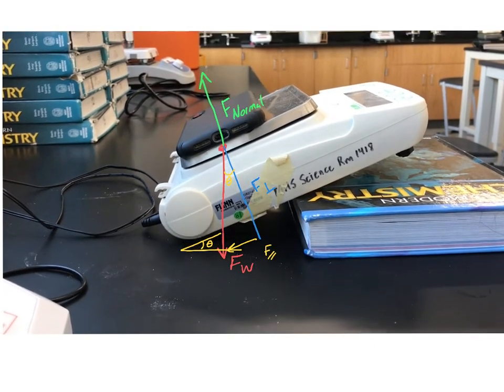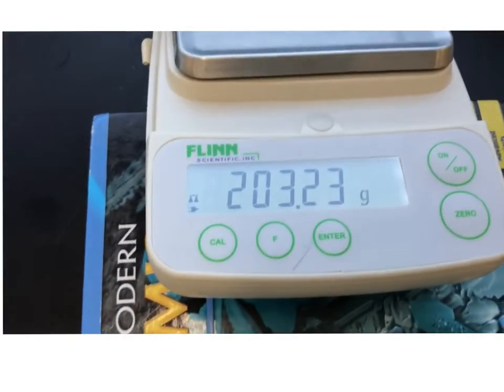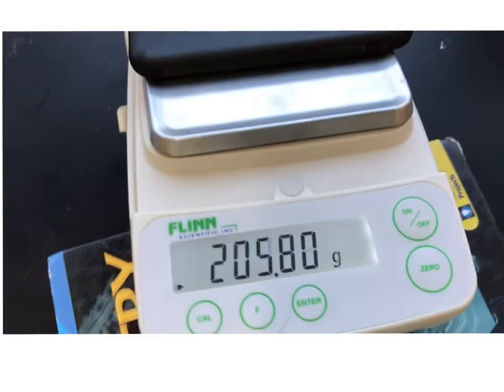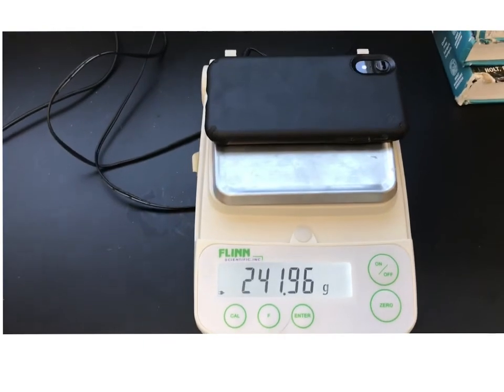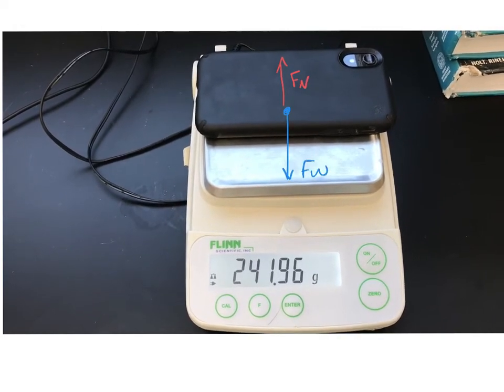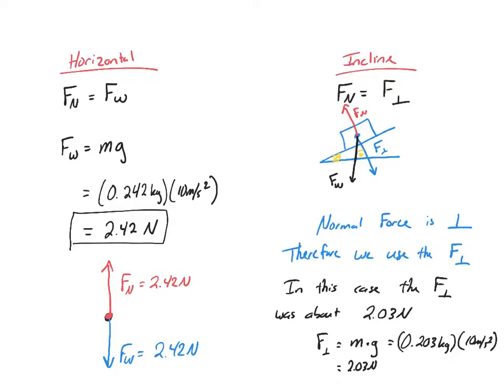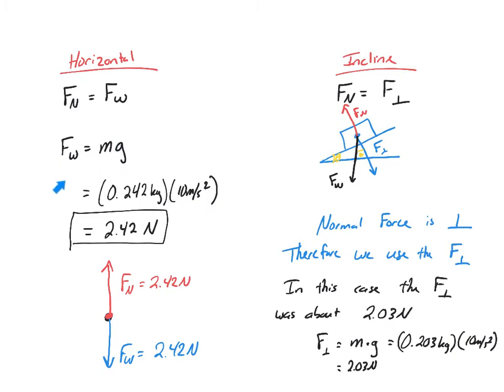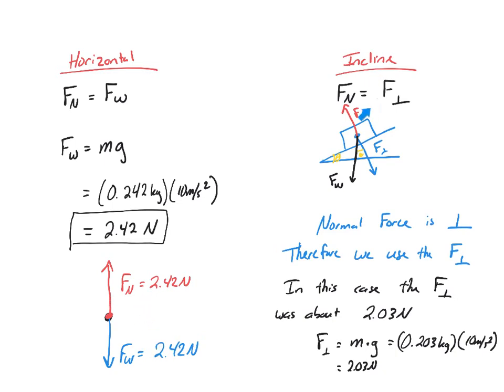Normal Force on an incline Demo with Phone and Scale